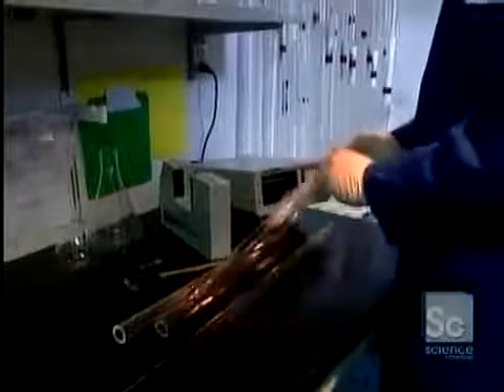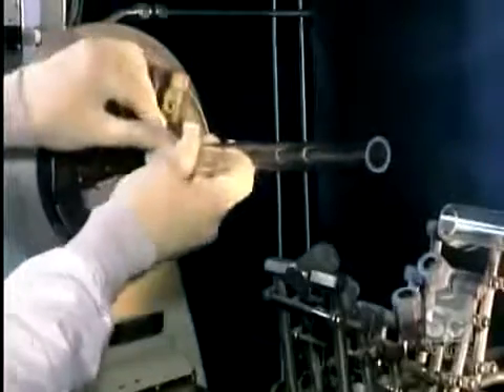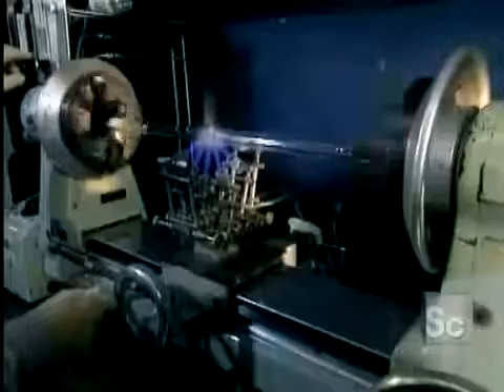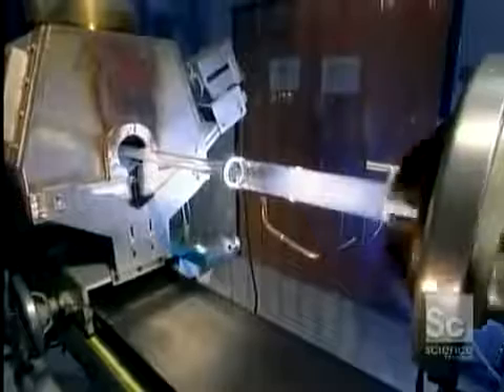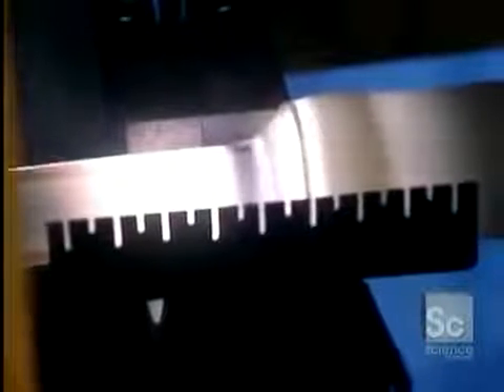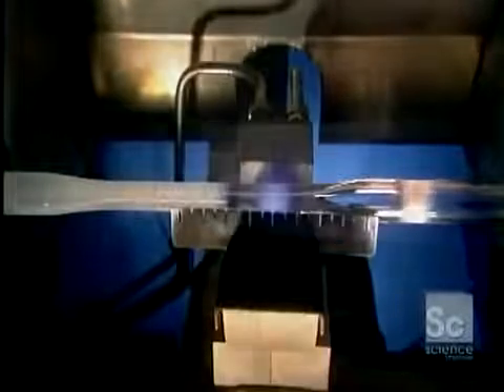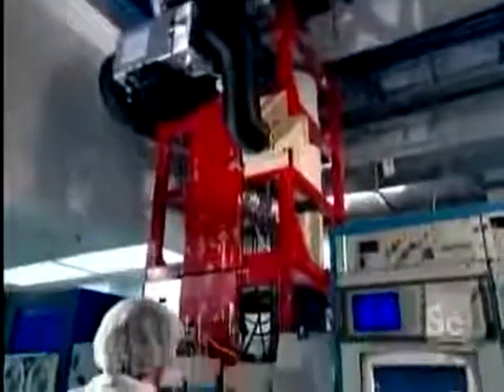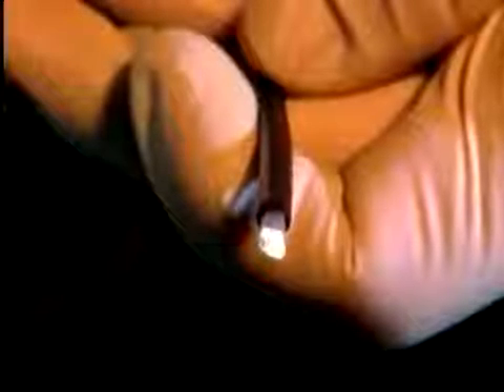See How Optical Fiber is Made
Watch this video Discovery / Science Channel's "How It's Made" to learn how fiber optics are made.